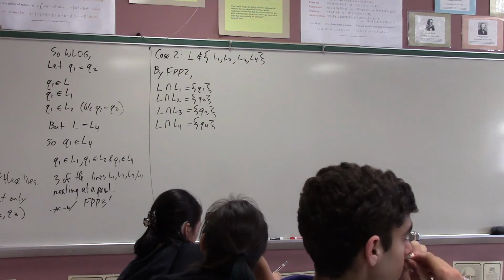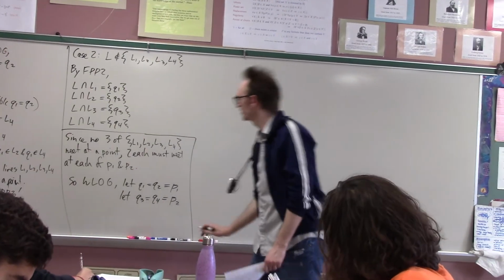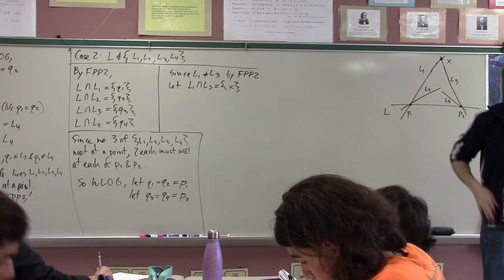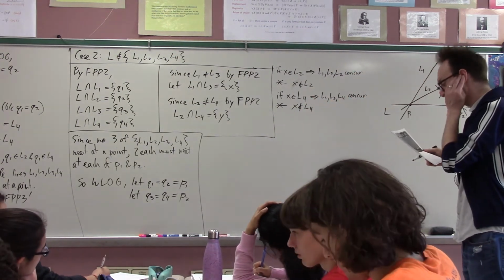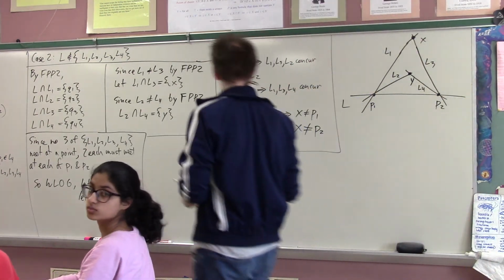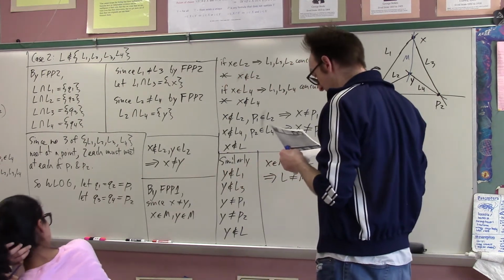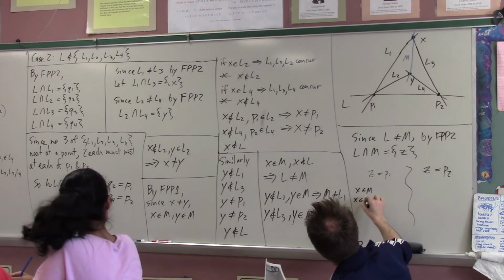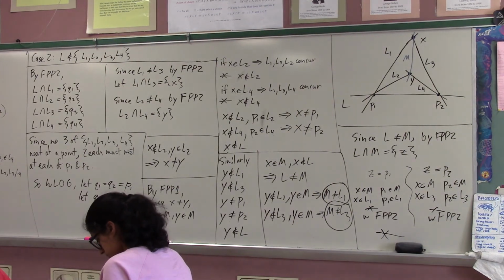Discrete Math - Finite Projective Plane Day 2 - Part 3 of 3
Discrete Math - Rose - MBHS - The Finite Projective Plane - Proof that FPP1, FPP2, FPP3' imply FPP3 // The Fano Plane // Every line contains at least 3 points - 4/16/2019 - Part 3 of 3